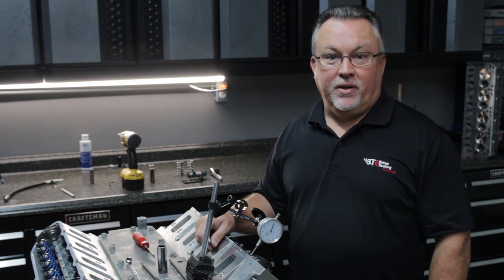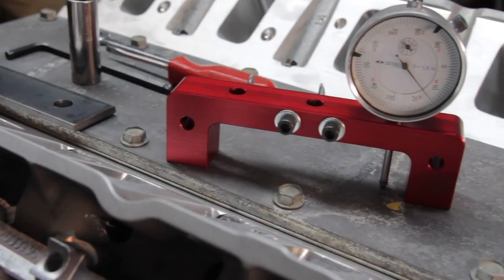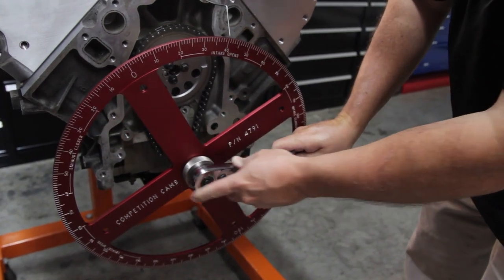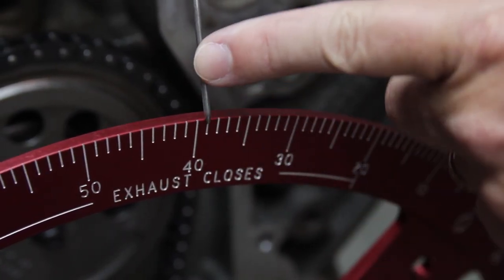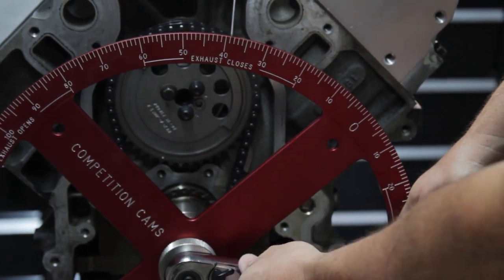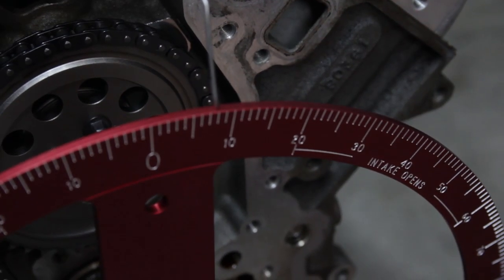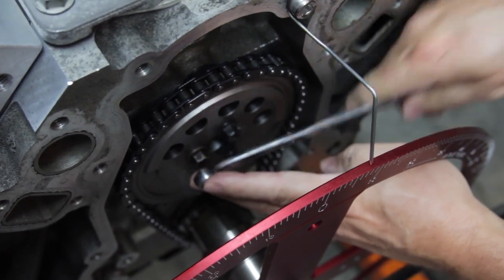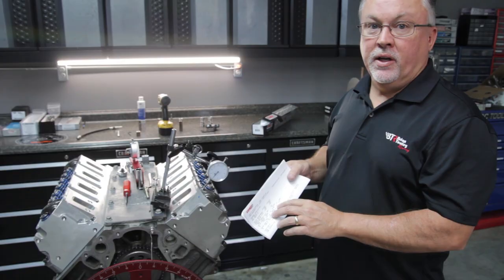How to Degree a Camshaft